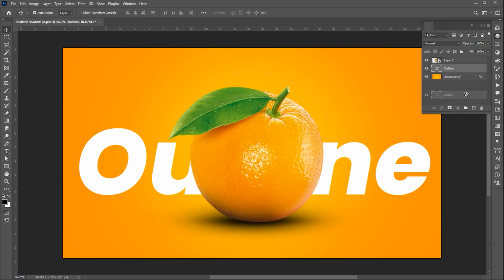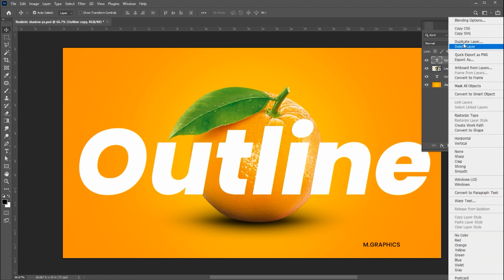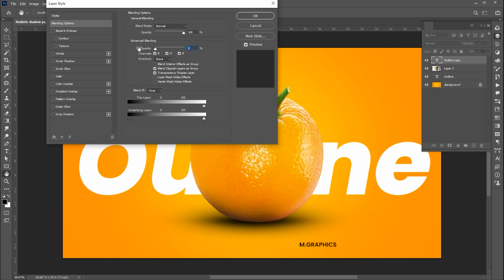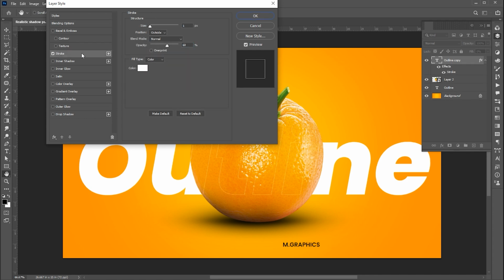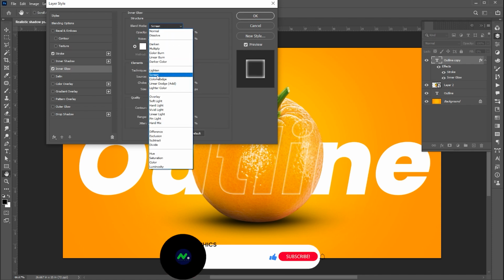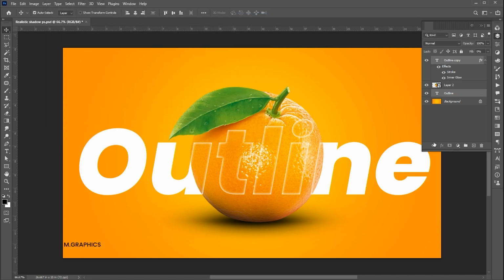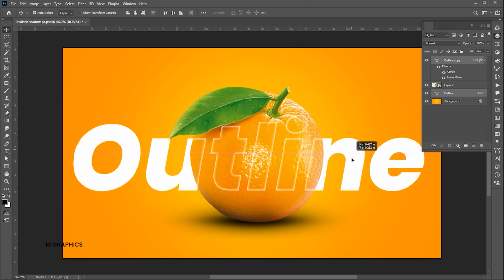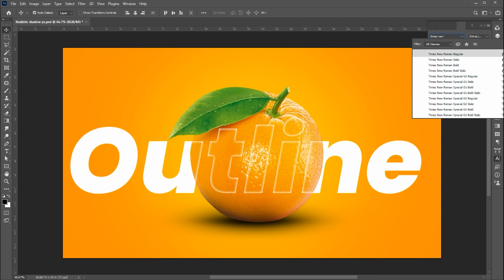Make Transparent Text Effect in photoshop | Outline Text Effect in Photoshop 2025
In this video, I will teach you How to Make Transparent Text Effect in photoshop | Text Effect | Outline Text Effect in Photoshop 2025 | M Graphics.

m graphics